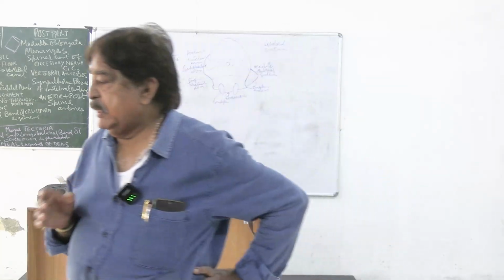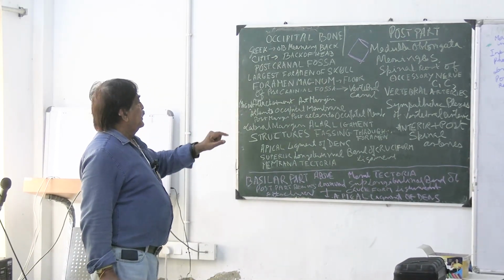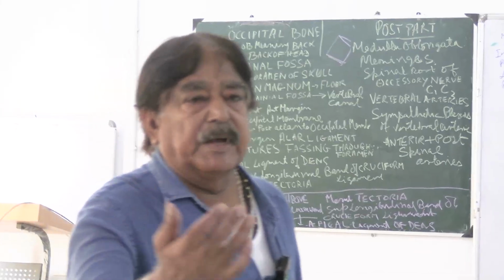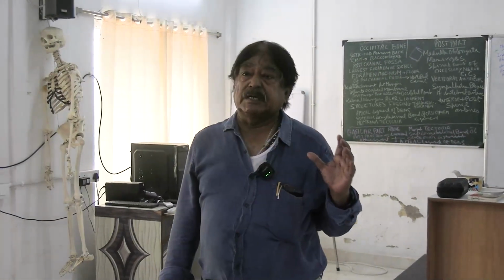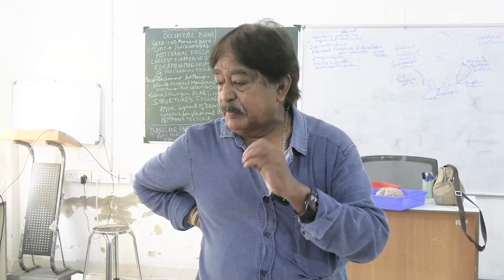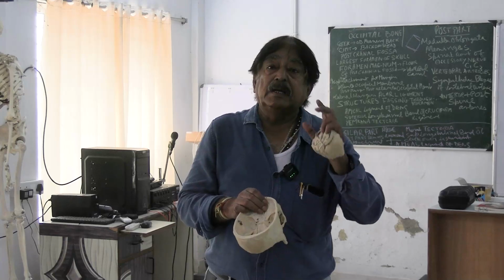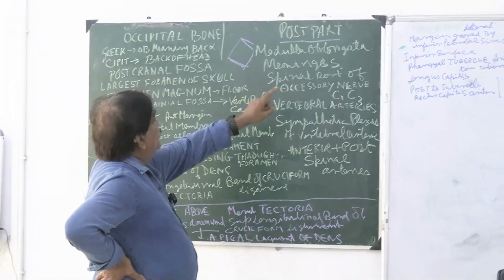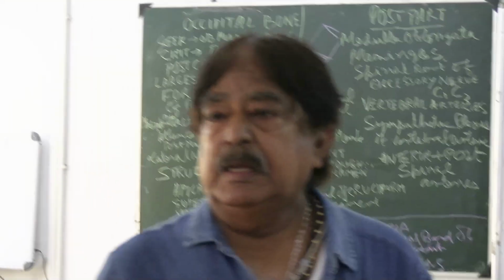Lecture On Skull Anatomy Deep Dive: Occipital Bone, Foramen Magnum & Forensic Insights | MBBS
Key Learning Points in this Lecture:

The Importance of Detailed Anatomical Study:
Moving beyond simple identification to understand the "why" and "how" of anatomical structures [00:10].
Essential Study Resources & Habits:
Recommendations for using anatomical atlases, specifically mentioning "Magbmin's atlas" for its real specimen photography [02:11, 02:43].
Advice on utilizing textbooks and online resources effectively [02:58].
Suggested study strategies, including group study [03:21].
Focus on the Occipital Bone:
Etymology and location within the posterior cranial fossa [03:44].
The Foramen Magnum - A Vital Passageway:
Detailed enumeration of structures passing through the foramen magnum, including:
Membranes (e.g., tectorial membrane)
Ligaments (e.g., apical ligament of dens, cruciate ligament)
Neural Structures: Medulla oblongata (transition to spinal cord), spinal accessory nerve (spinal part) [00:04:23 - 00:05:00].
Vascular Structures: Vertebral arteries, anterior and posterior spinal arteries.
Highlighted as a significant topic for examinations [05:11].
Clinical & Forensic Significance of the Foramen Magnum:
Discussion on how injuries to structures within the foramen magnum (e.g., medulla oblongata, vertebral arteries) can lead to death, particularly in cases of hanging [05:43, 19:59].
Brief mention of modern forensic imaging techniques [07:17].
Articulations of the Occipital Bone:
Connections with the sphenoid and temporal bones [10:51, 11:56].
Emphasis on Practical & Hands-On Learning:
The importance of physically examining and palpating anatomical specimens like the skull for better understanding [13:58].
Historical & Broader Perspectives in Anatomy:
Brief historical notes and the value of learning from diverse sources [08:26, 09:46].
Exam Preparation & Attendance:
Hints at potential exam questions beyond the foramen magnum (e.g., arteries/nerves of the face) [20:26].
Strong advice against missing anatomy classes [17:57].

On: ANATOMY by Prof. (Dr.) Provas Banerjee
(MBBS Batch: 2024-25)
Conducted on: 28-05-25